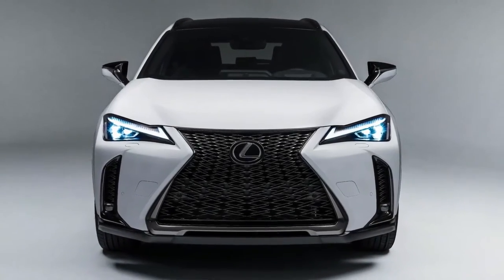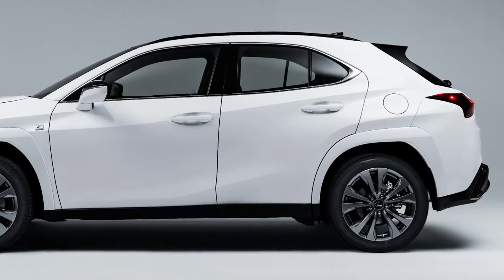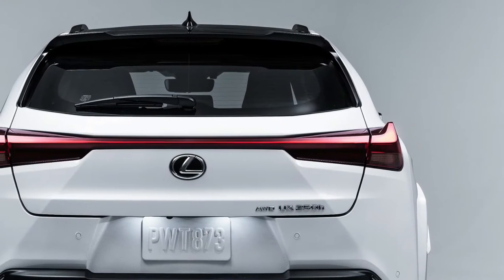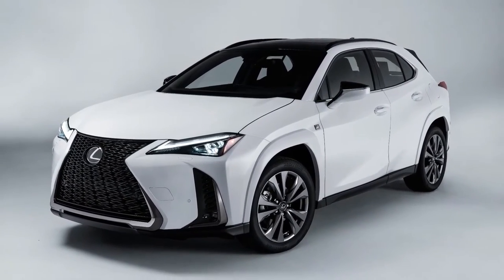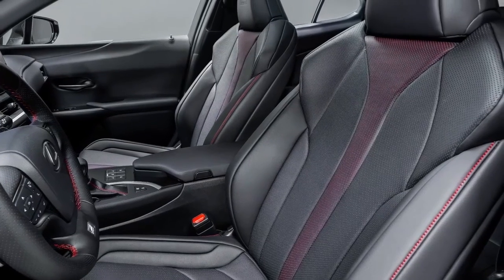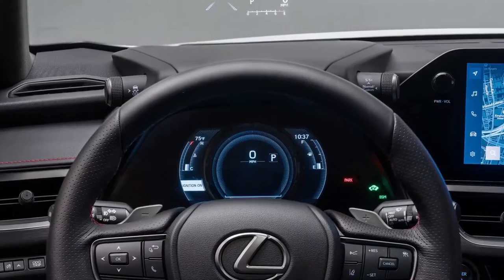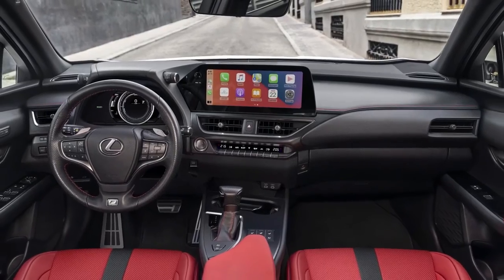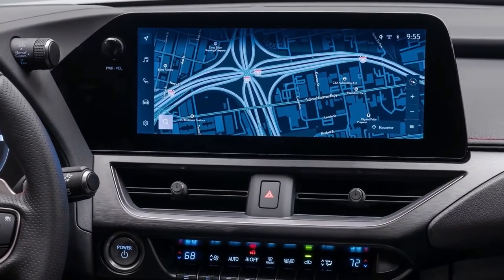2023 Lexus UX Hybrid SUV Facelift Revealed